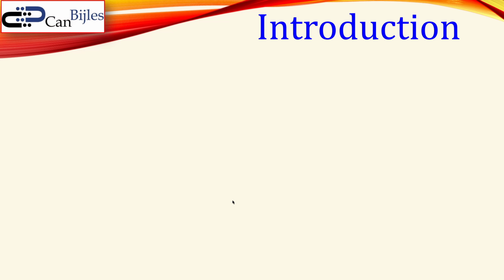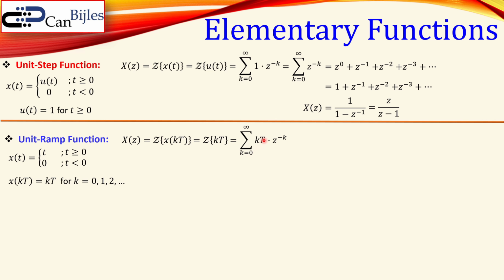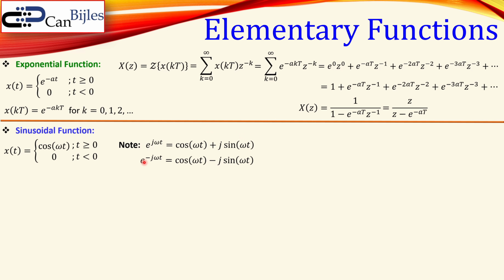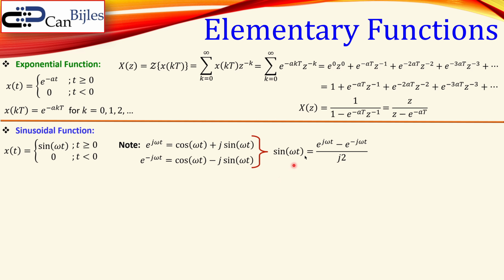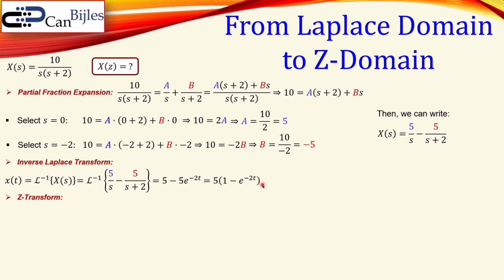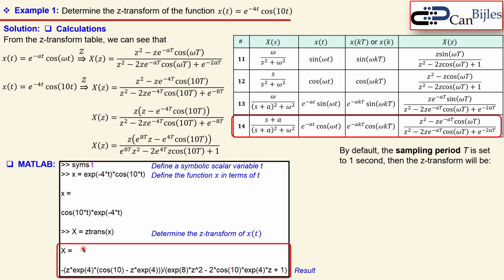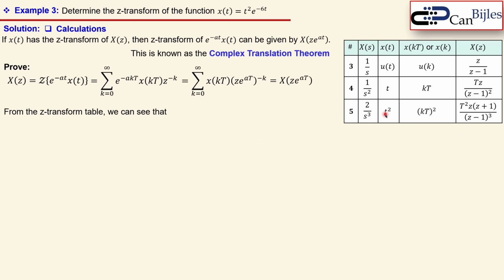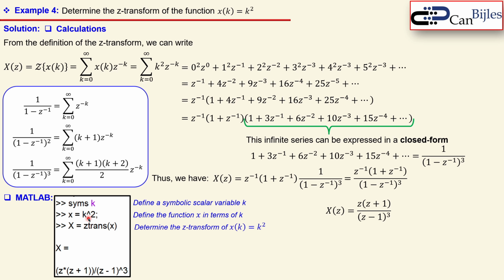Z-Transform ⭐ Elementary Functions, Properties, Tables & Examples☀️Calculations & MATLAB Solutions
In this video, we will discuss the Z-transform in detail. First, we will give an brief introduction of why we use the Z-transform. After this, we will discuss the important elementary functions and how we can determine the Z-transform of these function. We will also highlight some properties of the Z-transform and discuss the Z-transform & Laplace Transform Table all together. Finally, we will work out several examples and show the calculations step by step and verify these using MATLAB.

🎯 Outline:
⏩ 00:00:00 Introduction
⏩ 00:00:22 Z-Transform
⏩ 00:01:28 Discrete-Time Signals
⏩ 00:03:13 Elementary Functions
(Unit-Step, Unit-Ramp, Polynomial, Exponential, and Sinusoidal)
⏩ 00:18:13 From Laplace Domain to Z-Domain (Example)
⏩ 00:22:27 Z-Transform & Laplace Transform Table
⏩ 00:23:40 Examples
⏩ 00:23:41 Example 1
⏩ 00:28:12 Example 2
⏩ 00:31:41 Example 3
⏩ 00:33:25 Example 4